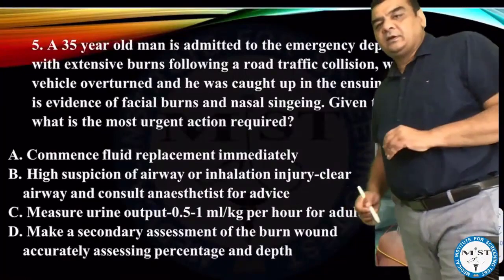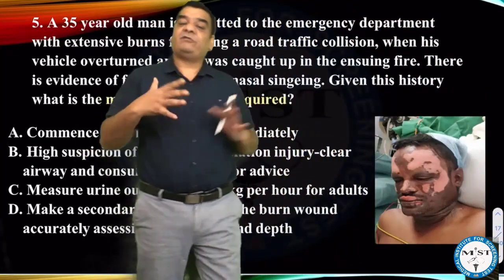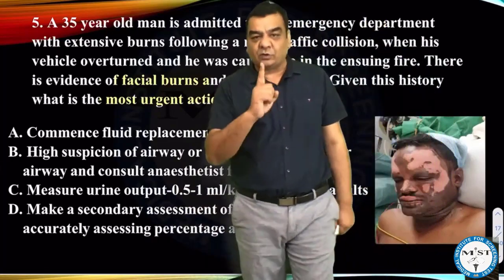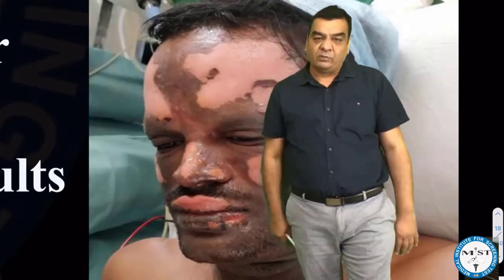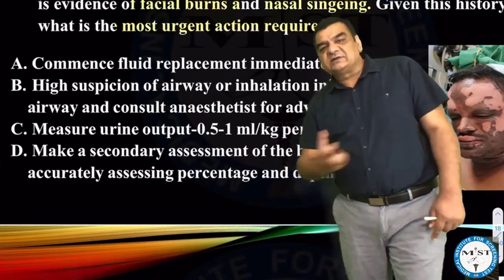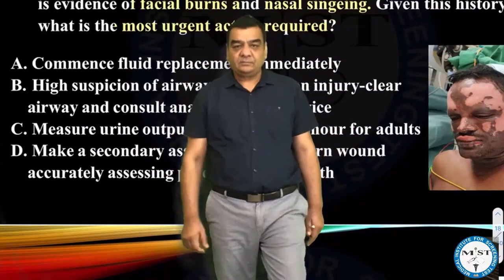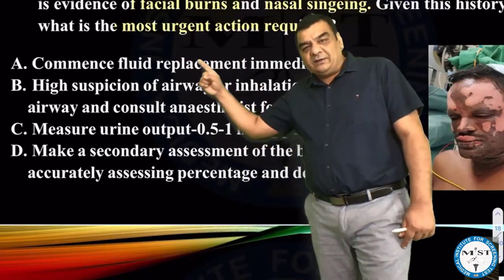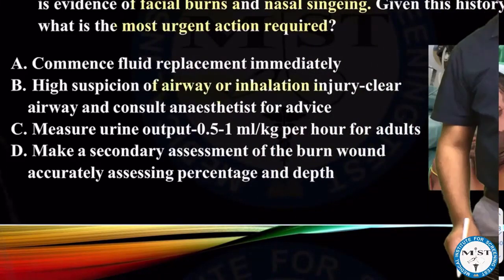MIST | Surgery Test Discussion Q.5 with Dr. Vineet Gupta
Learn Surgery and it’s important topics with the best faculty - Dr. Vineet Gupta.